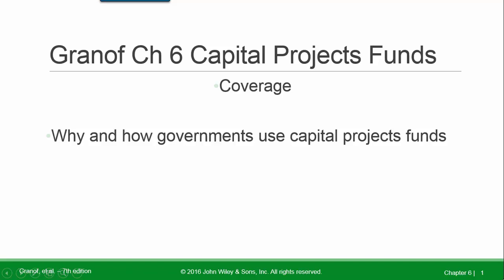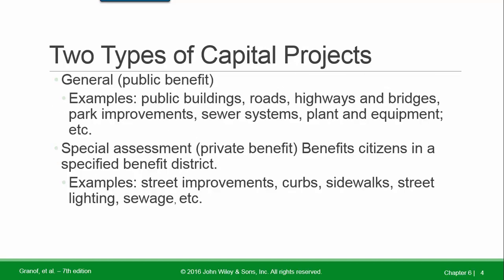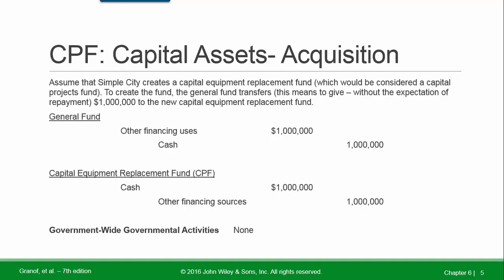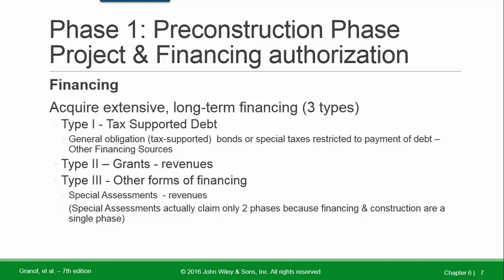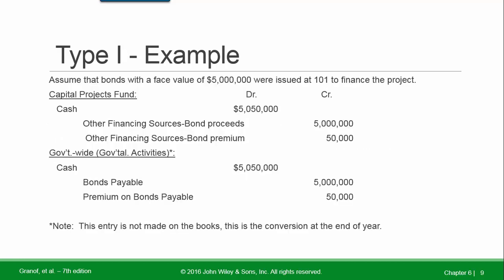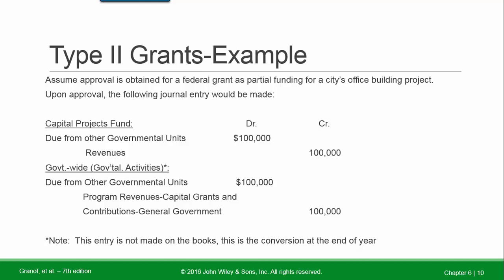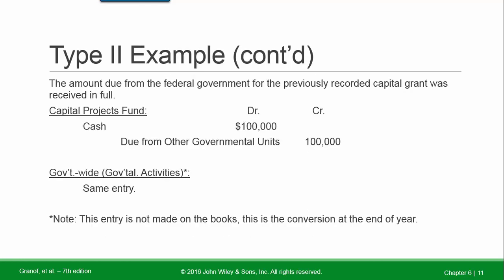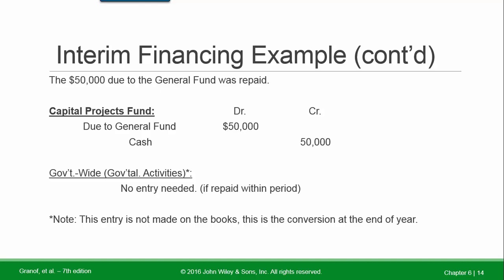Ch 6 - CPF